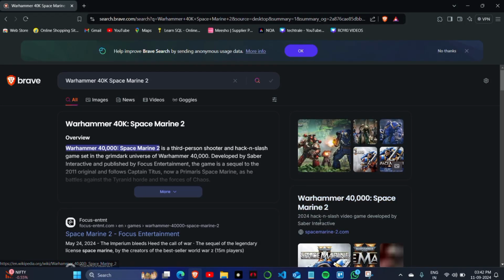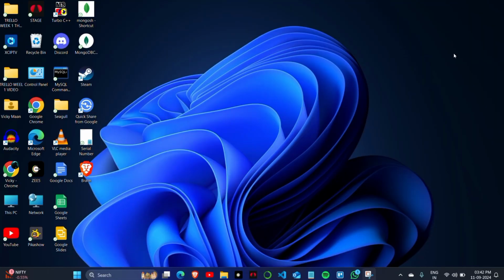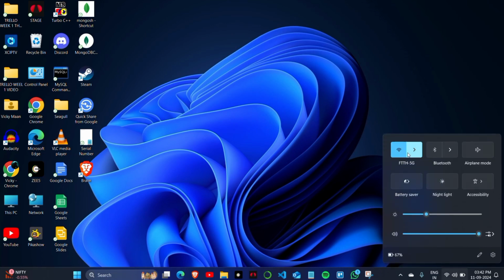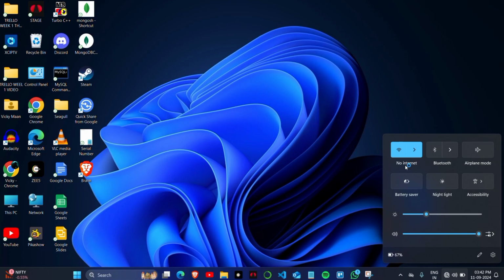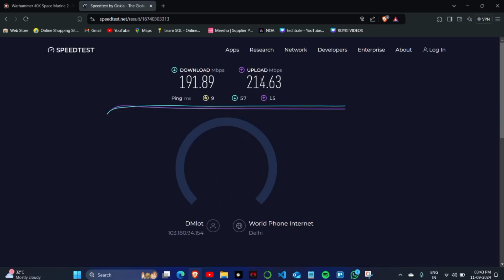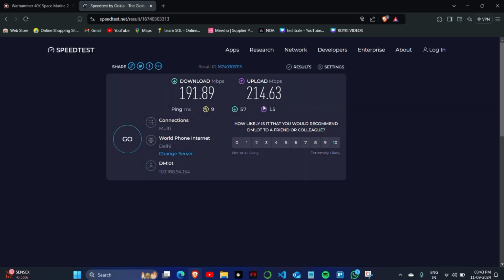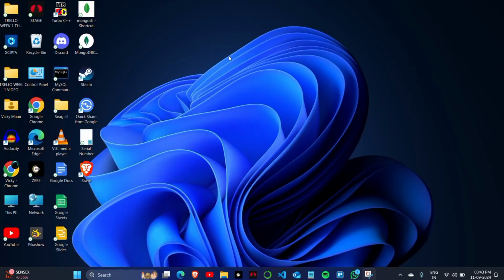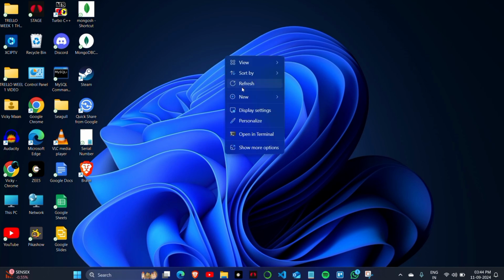Fix Warhammer : Space Marine 2 Crashing on Cutscenes Or Cinematic Screen On PC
Welcome Here's Fix Warhammer : Space Marine 2 Crashing on Cutscenes or Cinematic Screen On PC